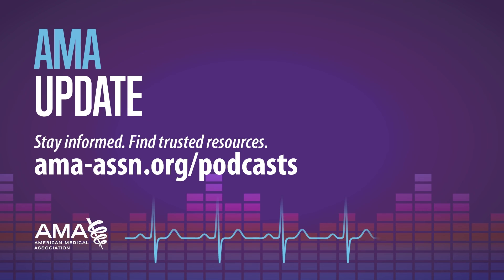Away rotation advice and requirements for medical school clinical rotations with Mark Meyer, MD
Away rotations play an important role in the clinical education of medical students. Mark Meyer, MD, senior associate dean for Student Affairs, at University of Kansas School of Medicine, joins to provide an overview of away rotations and discuss their benefits and the impact they can have on residency applications, matching and students' free time and finances. American Medical Association CXO Todd Unger hosts.

for access to FREIDA, the AMA’s Residency & Fellowship Database, our “Road to Residency” video series and other helpful content.

🩺 The AMA is your powerful ally in patient care.

00:00 AMA Update for Dec. 7, 2023
00:41 What are away rotations?
00:59 What are the benefits of away rotations? (away rotation letter of recommendation)
01:27 Audition rotations medical school
01:59 Residency applications: How important are away rotations?
02:11 Are away rotations required?
02:42 How to use away rotations to improve your residency match
02:57 Which specialties require away rotations? (e.g., surgery away rotation, away rotations dermatology)
03:11 Away rotations competitive specialties
04:24 Clinical rotations in medical school: Residency interview preparation
04:49 Away rotation pros and cons
05:11 How to do away rotations (medical school clerkships, clinical clerkship)
05:41 AMA FREIDA residency explorer
06:15 How long are away rotations?
06:33 How much do away rotations cost?
06:54 Is it worth it: Are away rotations necessary?
07:17 AAMC VSLO Visiting Student Learning Opportunities Program (VSLO application, formerly VSAS)
08:04 FREIDA residency login

📲 Download AMA Connect for news, podcasts, video updates and learning in one place